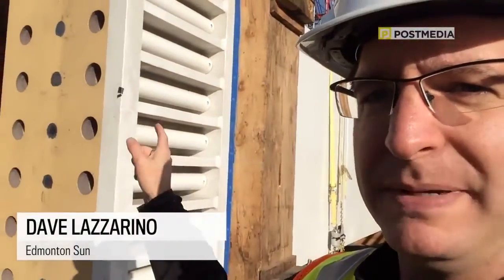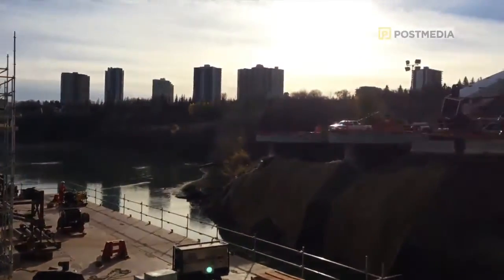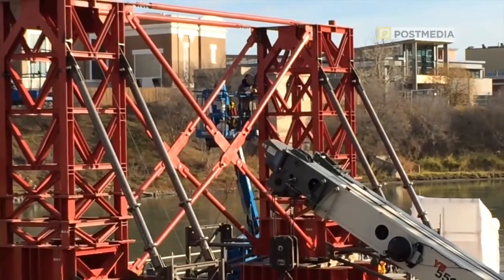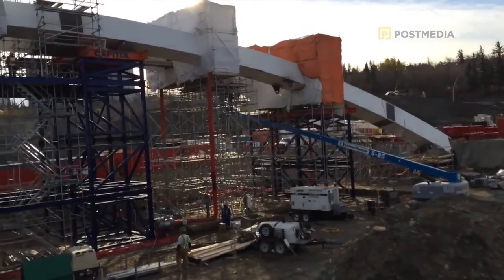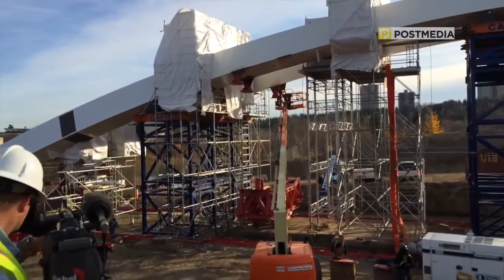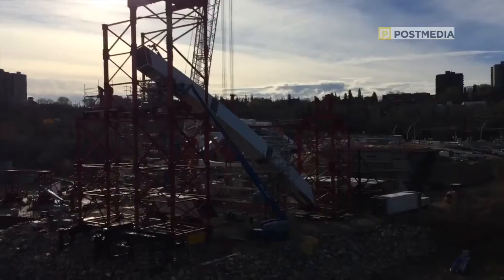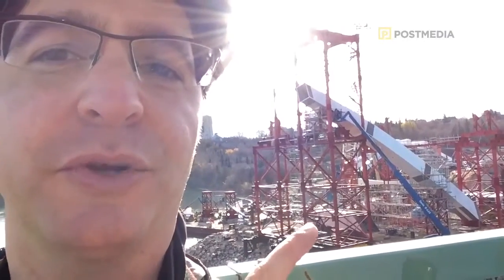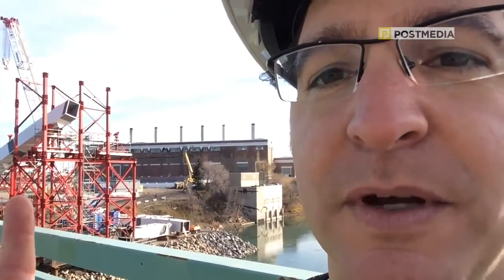Walterdale bridge update